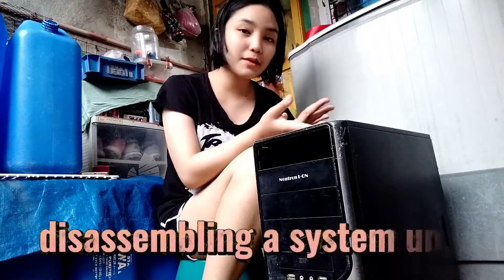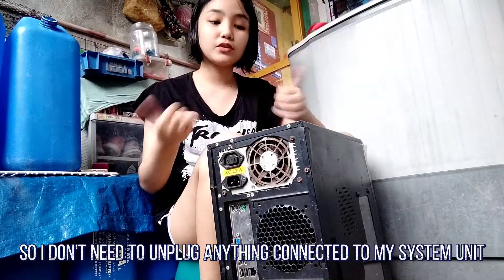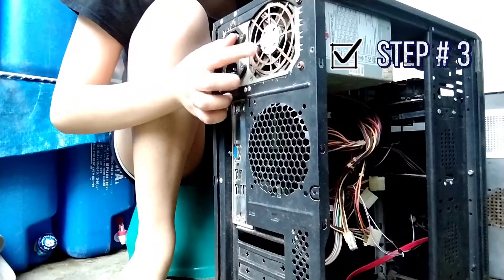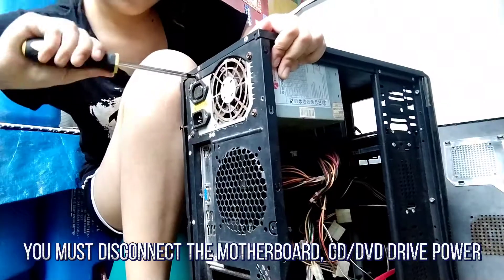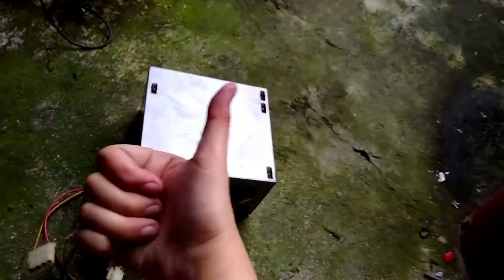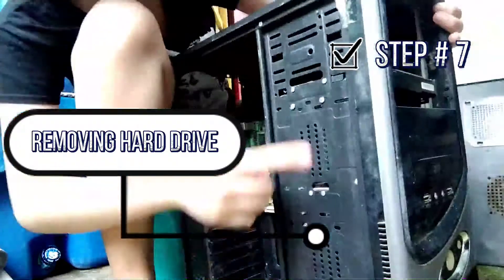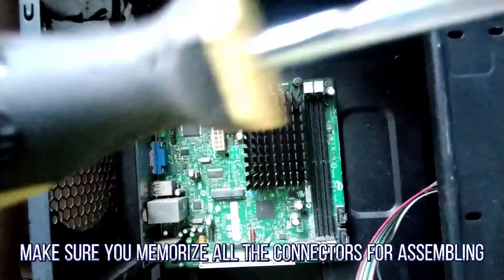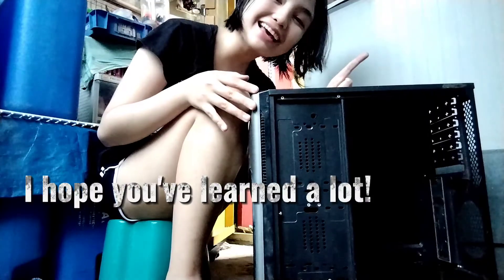How to disassemble a System Unit? Step by Step - Performance ICT Grade 9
This a instruction about how to disassemble a PC. Most of the basic components are modular and easily removed. However it is important that you be organized about it. This will help to keep you from losing parts, and also in making the reassembly easier. You should plan to do this in a clean, uncluttered, uncarpeted room.

Unplug ever cable that is connected to the computer

Wear a grounding strap or touch an unpainted metal part of the computer to discharge any static electricity. If you walk across a carpet at any point, touch an unpainted metal part of the computer again to discharge the built up static electricity.

After you computer is unplugged move to a clean working space, preferably a table.

First off all, take the black casing off the PC by sliding it towards the front side.Then place the case at the

side as you don’t need it anymore.

The Power Supply manages all the power for the computer

The Power Supply is a large metal box located in the top left corner.

The power supply supplies power to every component in a computer, therefore it has the most wires out of every other component in the computer. The first thing you do is unplug every wire coming from the power supply. The list below is every thing that you have to disconnect:

Motherboard (very large connector/plug)
CD/DVD drive[s] power
Internal hard drive power
Portable hard drive slot power
Once everything is unplugged, unscrew the screws holding the power supply in place, on the back of the computer. Next, push the power supply from the outside, then lift it out.

Most computers have two fans: the system fan, the one blowing air into the computer, and the CPU fan, the one blowing air onto the CPU heat sink.

The system fan is located at the back side of the computer, the side with all the component plugins.

First, unplug the fan from the motherboard. You can find the plug by following the wire from the fan.

It should be labeled "SYS_FAN1". Next, you will have to unscrew the fan from the outside.

You should now be able to lift the fan out of the PC.

Keep the screws/bolt aside in a bag so when you assembling it back, it will be easier.

The CPU fan is located right on top of the CPU heat sink, which is a large piece of metal with fins on the top. The CPU fan plugs into the motherboard which is hard to access. But just follow the wires and you should easily find it.

To remove the fan from the heat sink, remove the four screws securing it in place.

A RAM is a s the memory or information storage in a computer that is used to store running programs and data for the programs. So, the more RAM you have, the faster your computer runs. Most computers have 4 or 2 RAM slots.

To remove the RAM, push down on both tabs holding the RAM in place, which are located at both ends of the RAM.